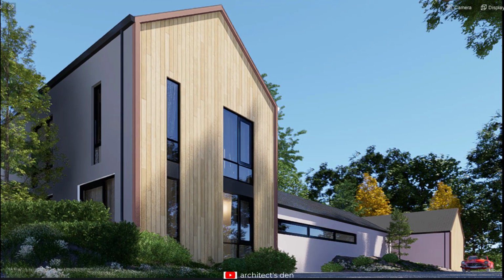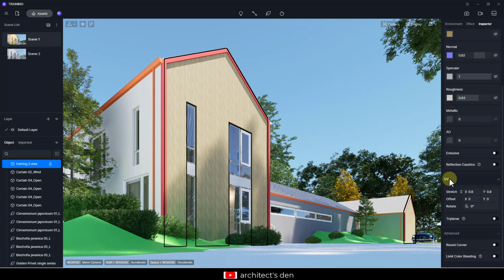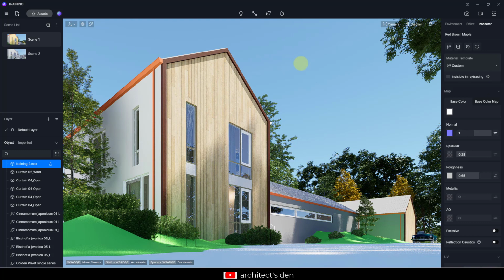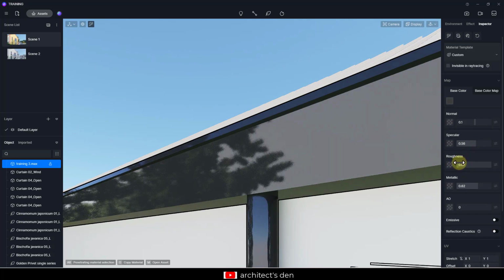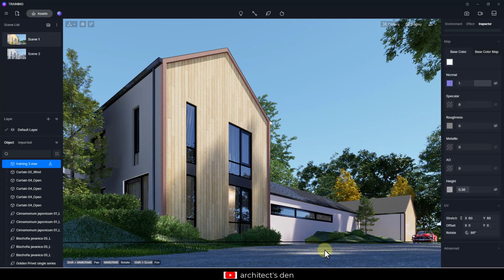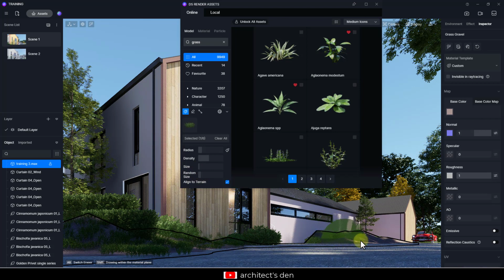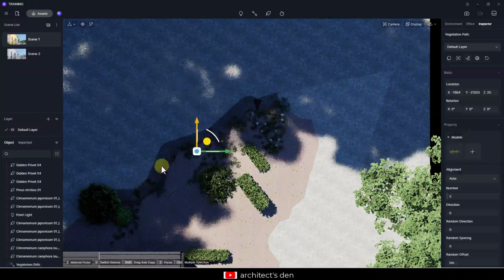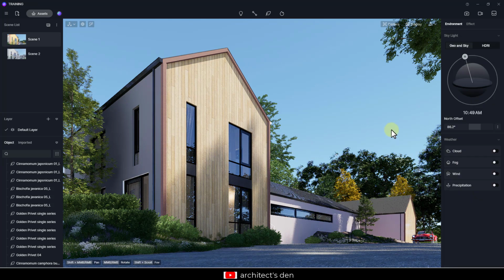D5Render Full Course | Complete Beginner Tutorial | NO.3 MATERIALS. D5RENDER HAS THE BEST MATERIALS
This is the Third Video on our D5RENDER Exterior Tutorial Series.

Shoutout to @SimpleorDifficult for the video inspiration. his tutorial on using Corona Renderer and 3ds max for Exterior rendering can be found